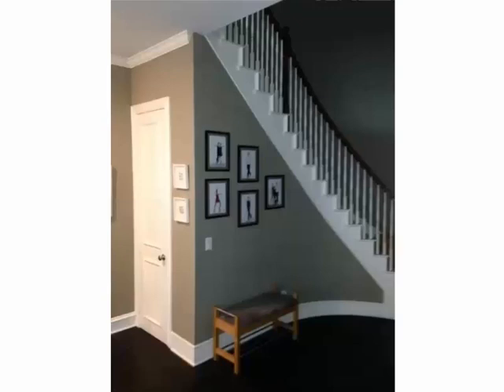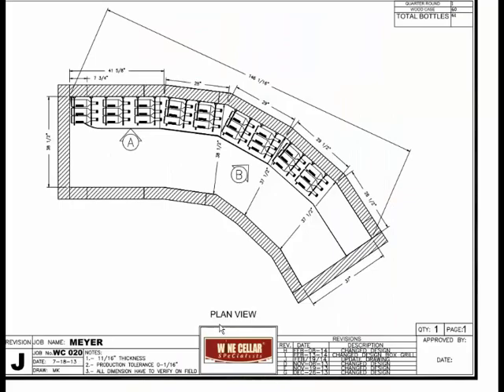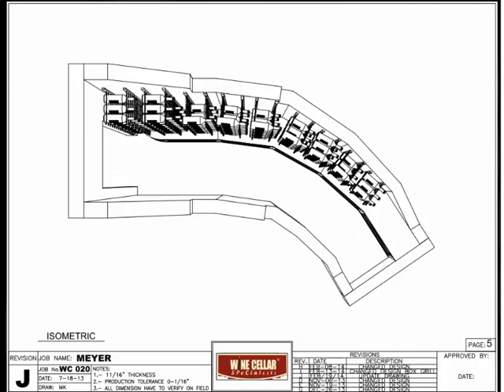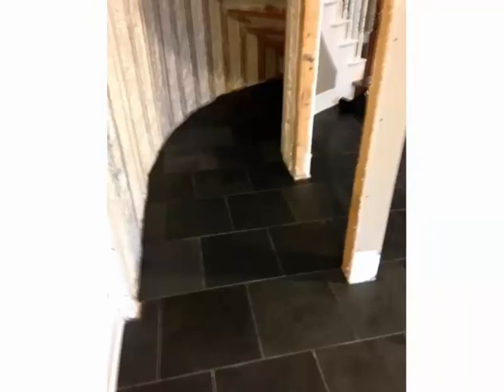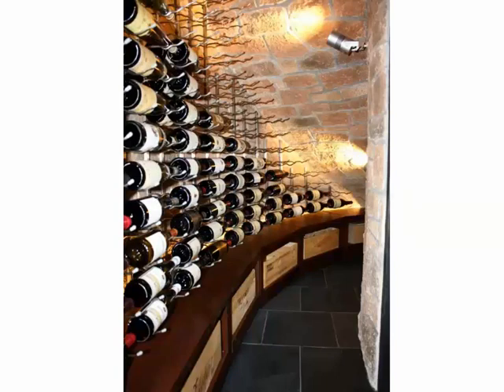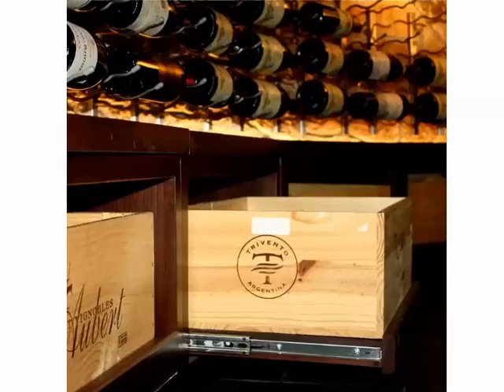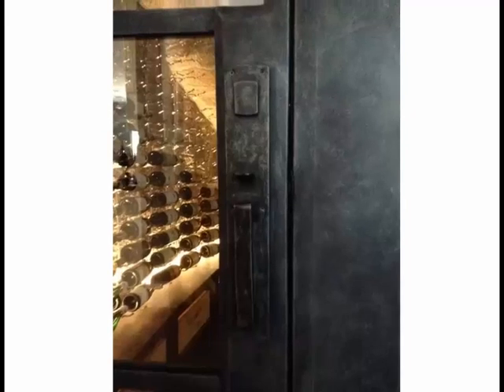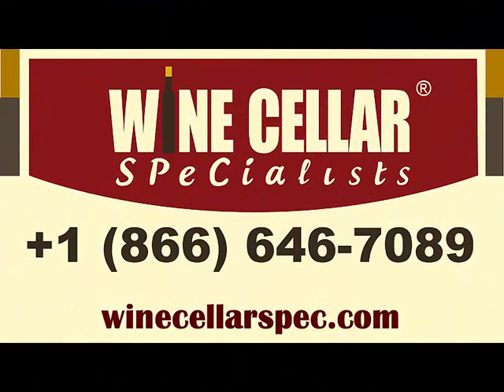Vintage View Wine Cellars, Metal with Wood Coppel TX - Near Dallas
The Meyers of Coppel Texas which is just outside Dallas, wanted us to turn their under the staircase curved space into a cooled wine cellar. They wanted a modern look with both wood and metal. Their current space was a small coat closet at the end of the staircase that only went back 2 ½ feet and ended with a wall.